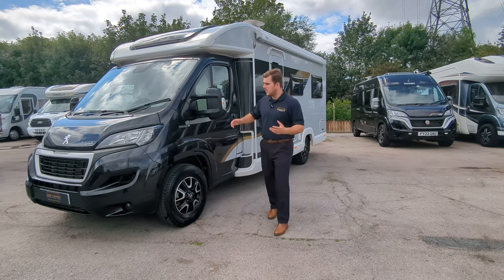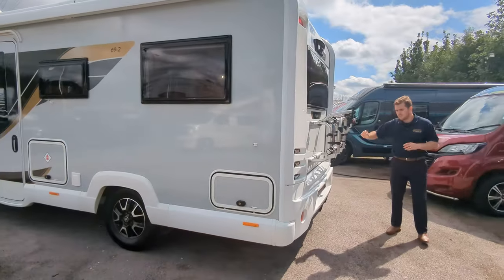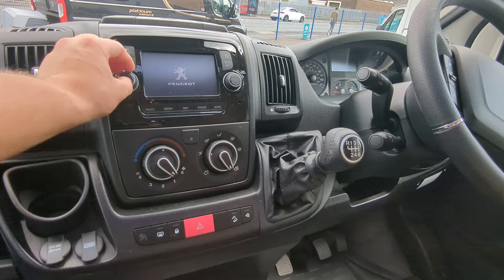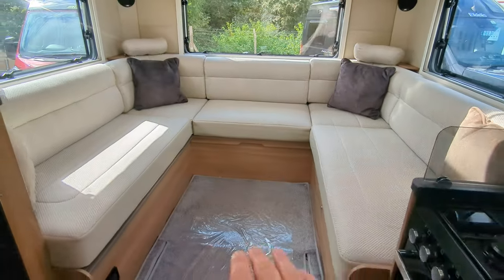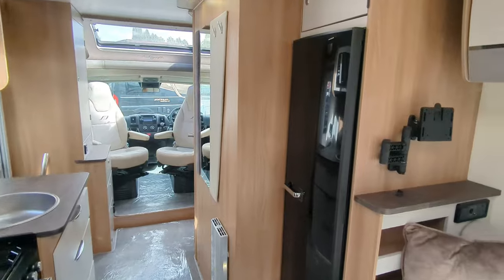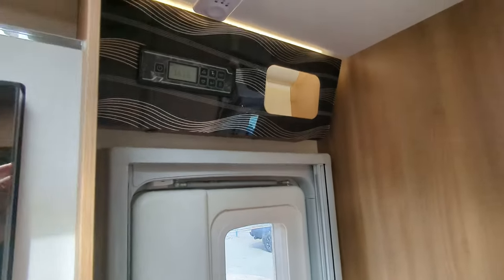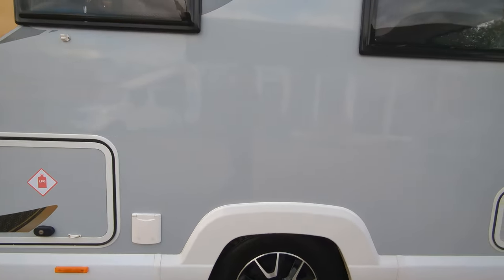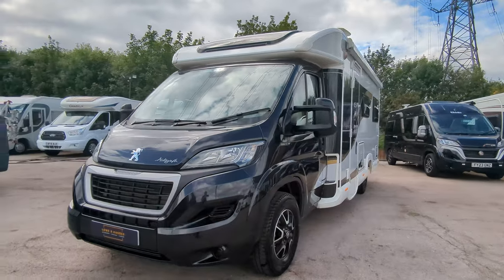Bailey Autograph 69-2 - 2020 Motorhome - 2Berth Video Tour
Bailey Autograph 69-2 - £64,490

💸 10Year Finance Available!

2020 - 2 Owner
Only 6,822 Miles
2Berth & 2 Travel Seats
Full-Service History
Lounge Conversion
Solar Panel
Wind-out Canopy
Bike Rack
External BBQ Point
6.96M Long - 3500KG
Shower & Toilet Wet room
Available Now!

📍 ST4 2HU